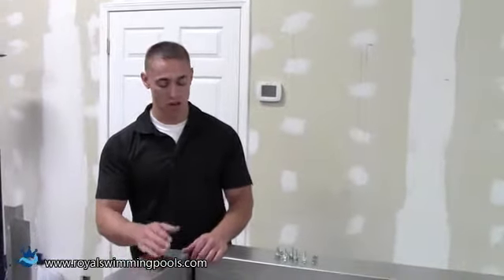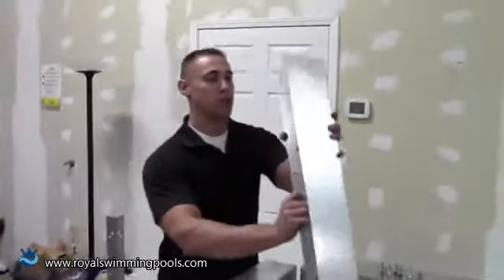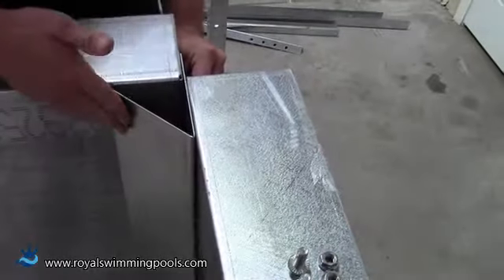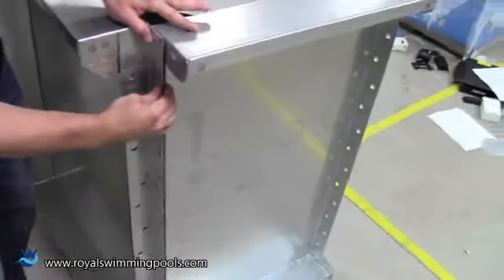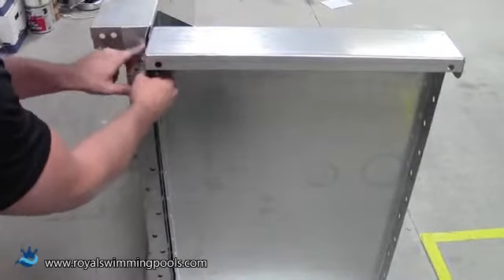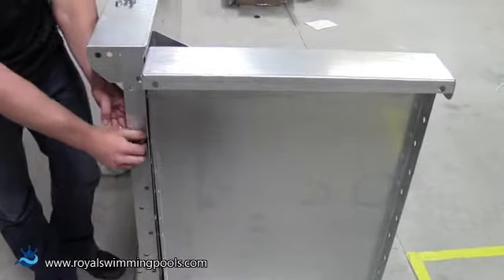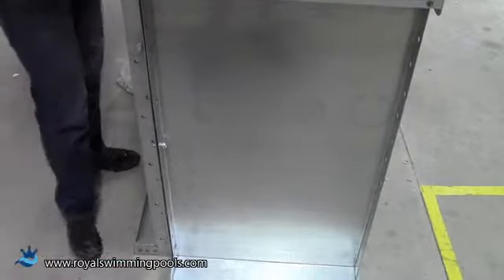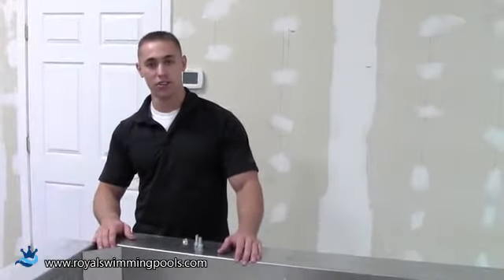Installation of Hydra 6" Radius Steel Corner Assist - HPS-6CA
A detailed overview of the installation of a 6" radius corner assist bracket from Hydra Pools.